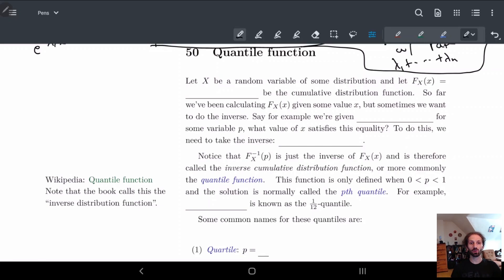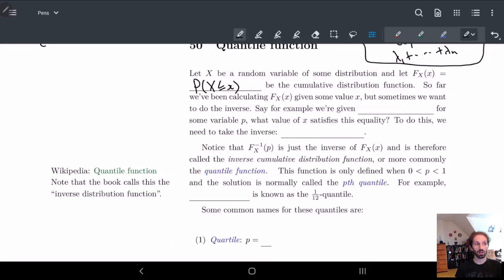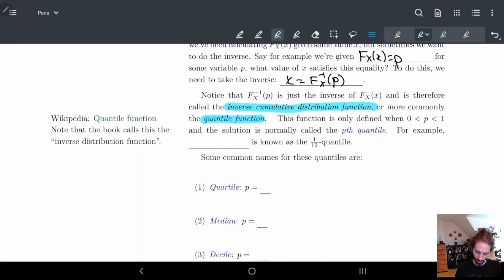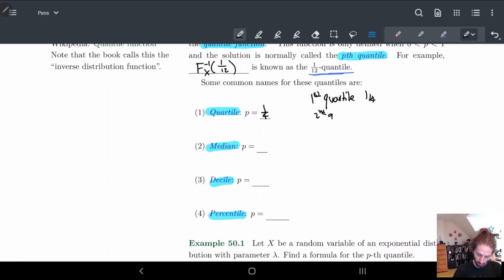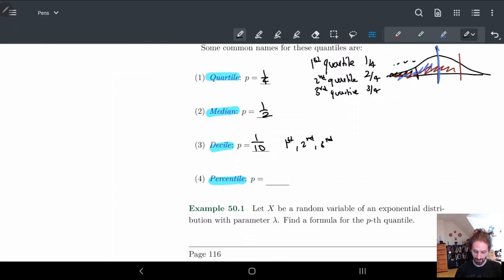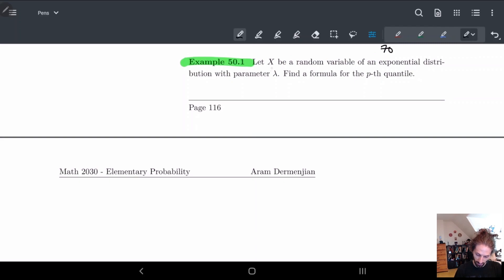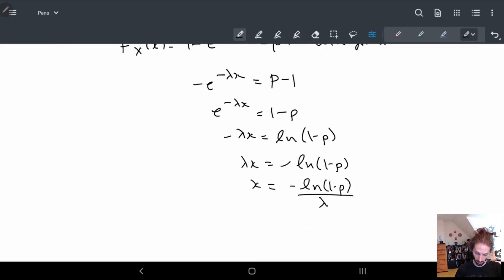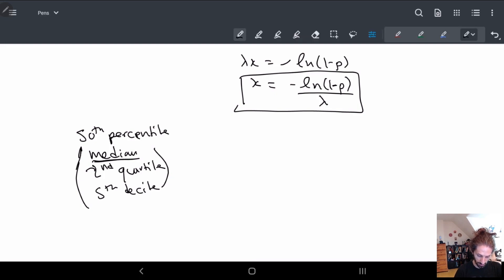50 Quantile Functions | Definition, Example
We define quantile functions and give an example.